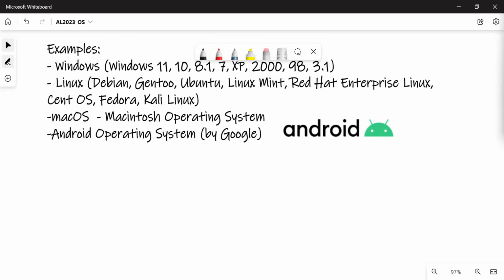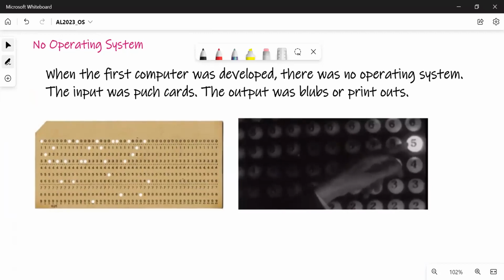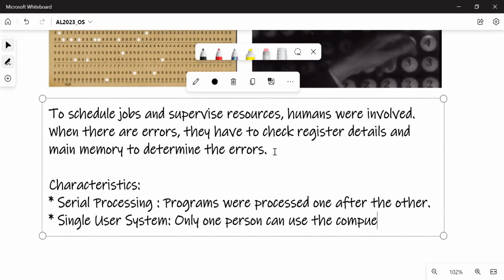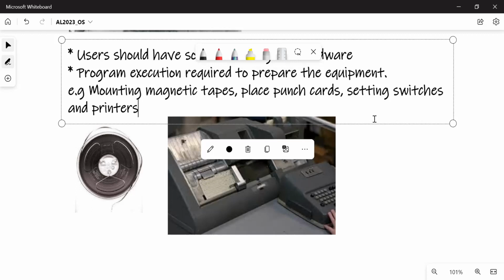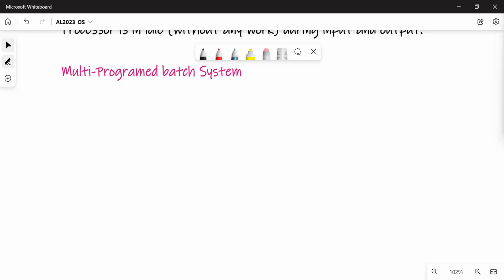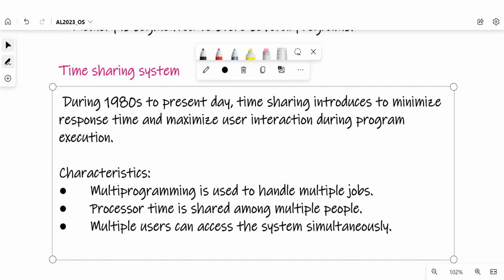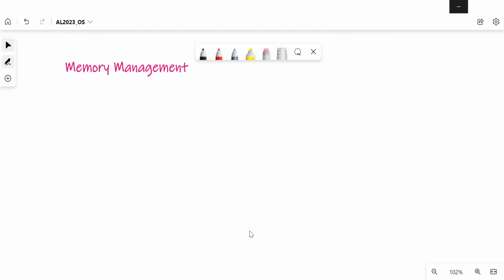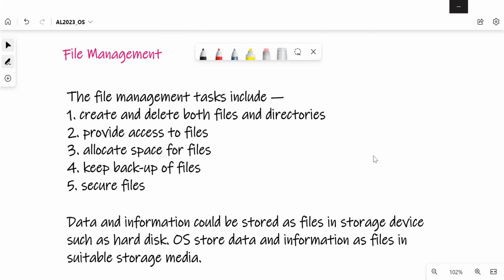ict al 2023 english OS: 2022-08-08